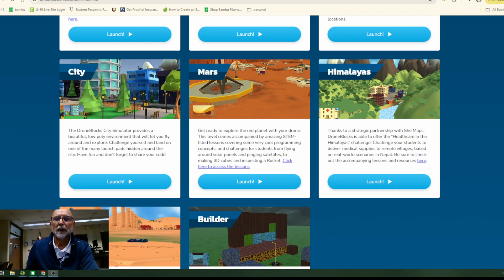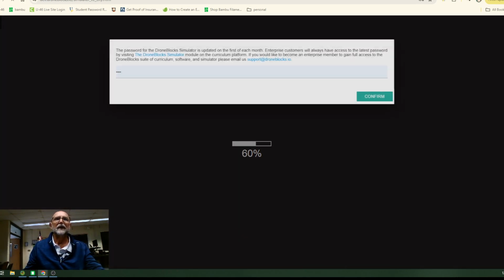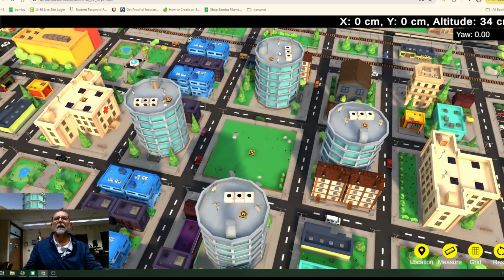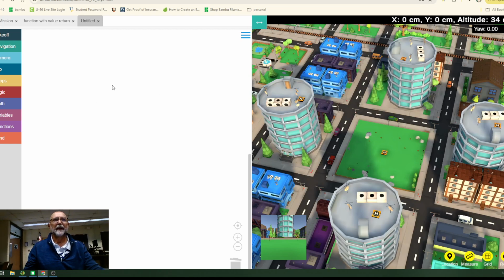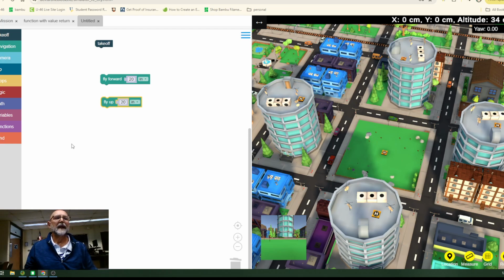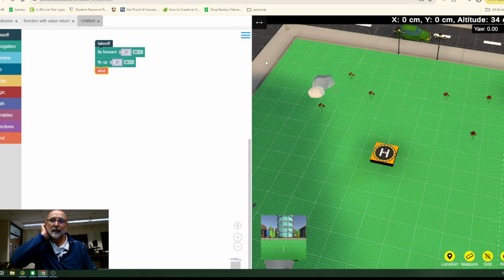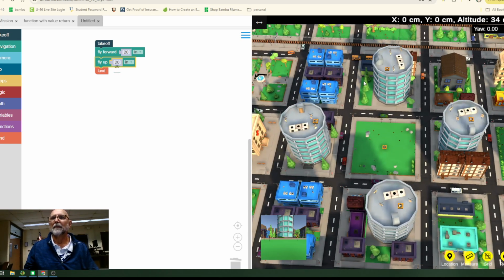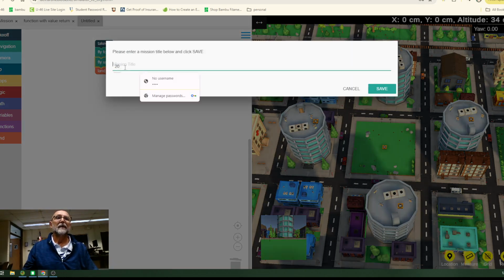DroneSim Challenge 2